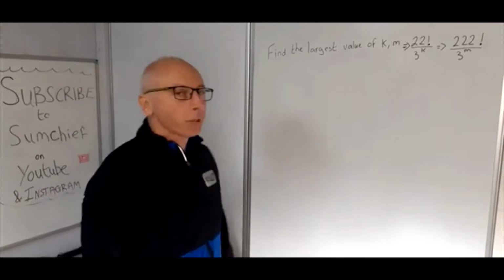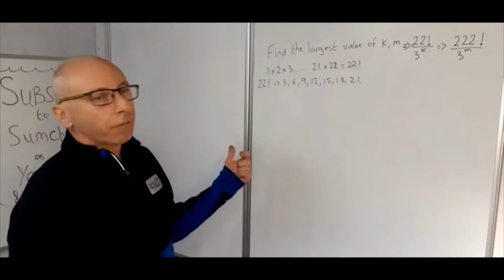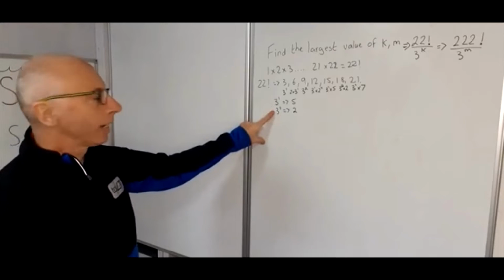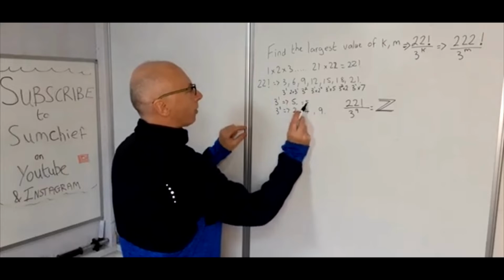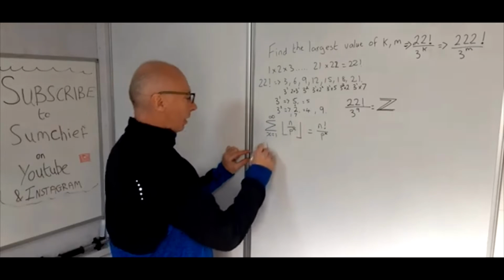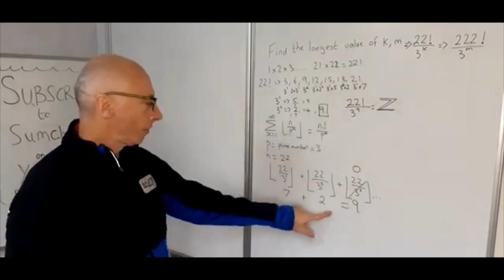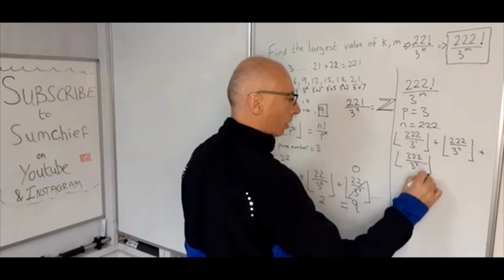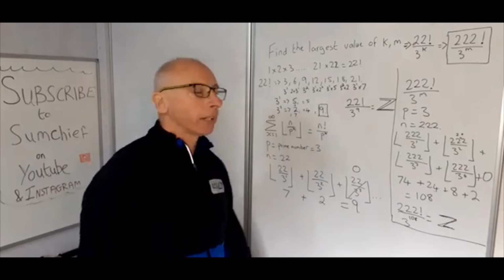Find the Highest Powers of 3 dividing 222 factorial and 22 factorial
Number Theory question
In this video we find the Find the highest power of 3 dividing 22! and find the highest power of 3 dividing 222!
The product formula for the factorial implies that n! is divisible by all prime numbers that are at most n, and by no larger prime numbers. More precise information about its divisibility is given by Legendre's formula, which gives the exponent of each prime p in the prime factorization of n!

22! has 22 digits and 4 trailing zeros
222! has 427 digits and 53 trailing zeros
3^9=19683
3^108 has 52 digits and no trailing zeros , 3 sexdecillion .
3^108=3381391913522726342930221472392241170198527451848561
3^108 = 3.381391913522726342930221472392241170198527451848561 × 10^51